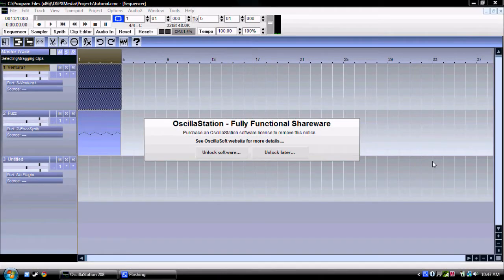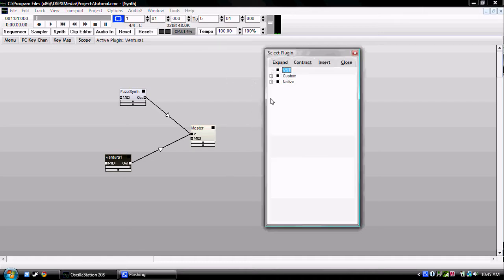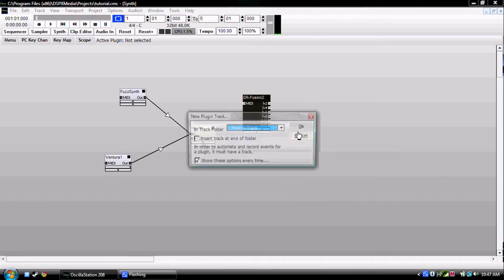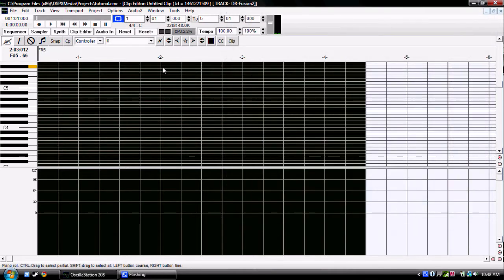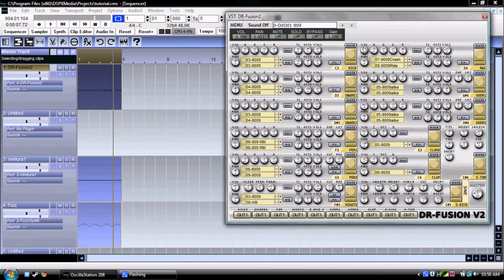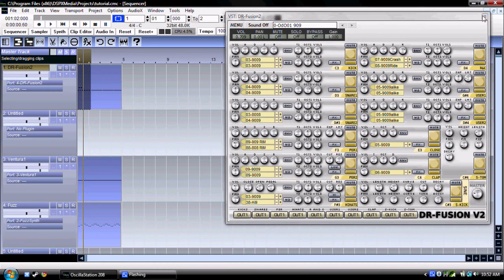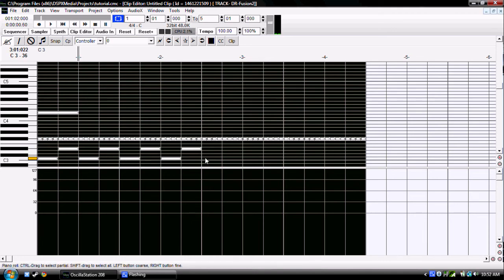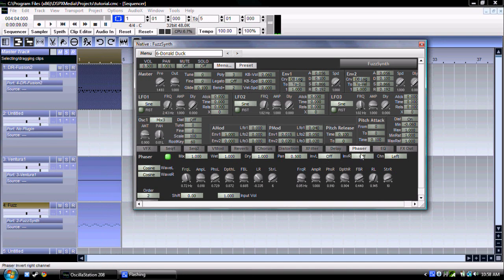Getting Started With Digital Music Creation (3/5)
Want to make your own music? Well you can! Anyone can do it! And it doesn't have to cost you a penny!